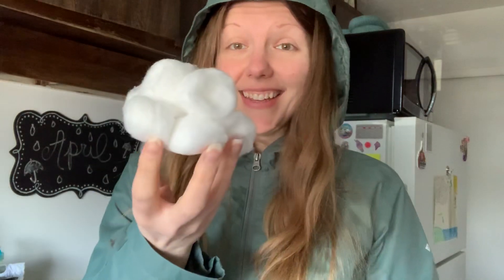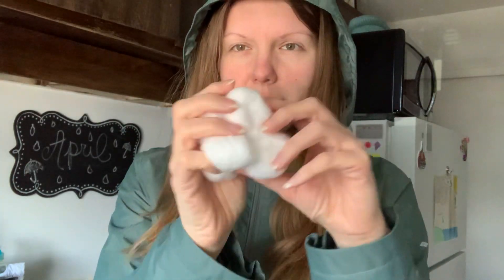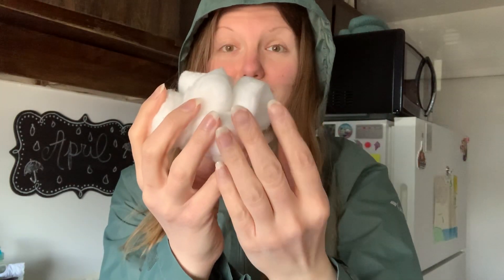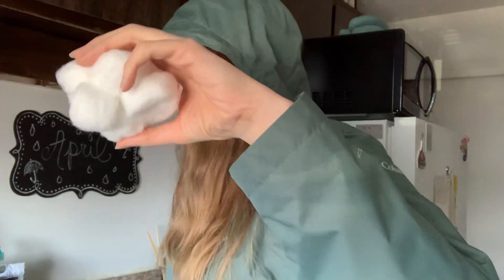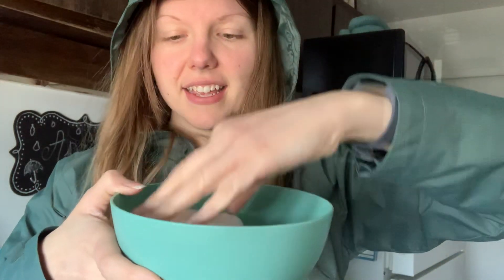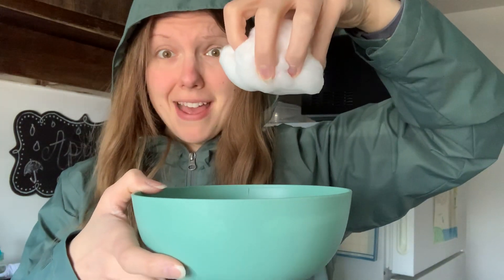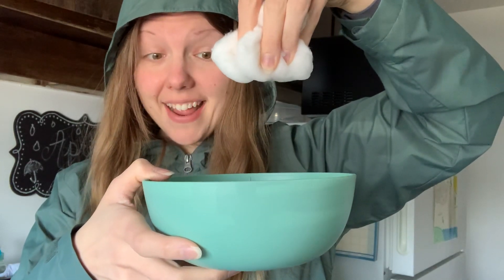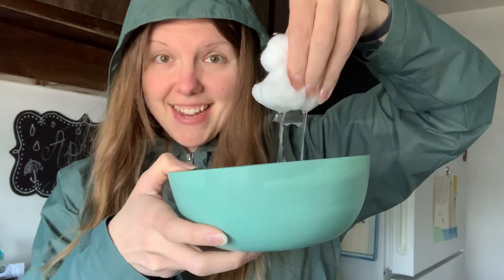Cotton Ball Rain Cloud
Here’s another simple weather experiment. All you need are cotton balls and a bowl of water.